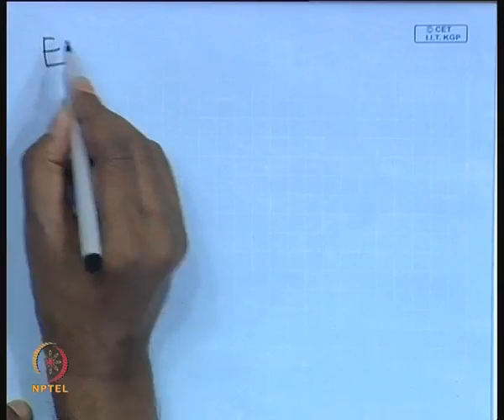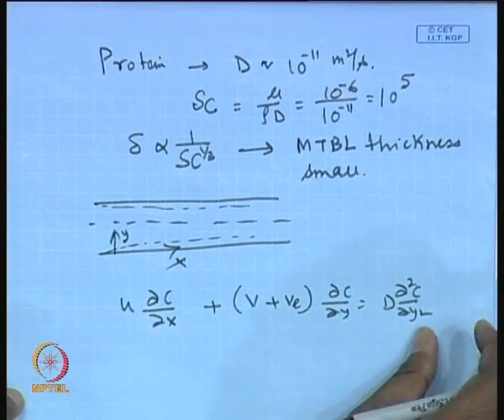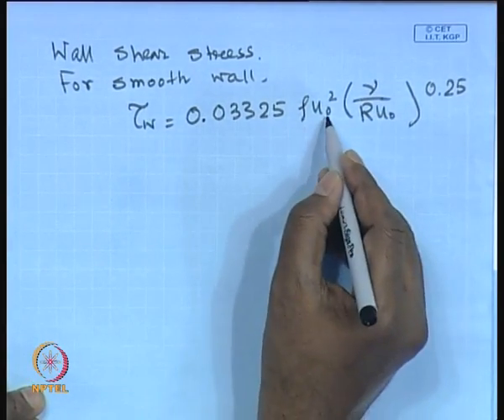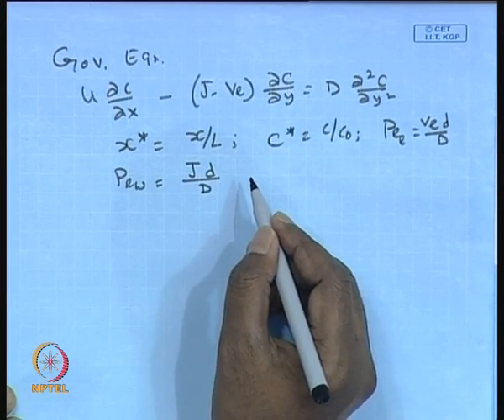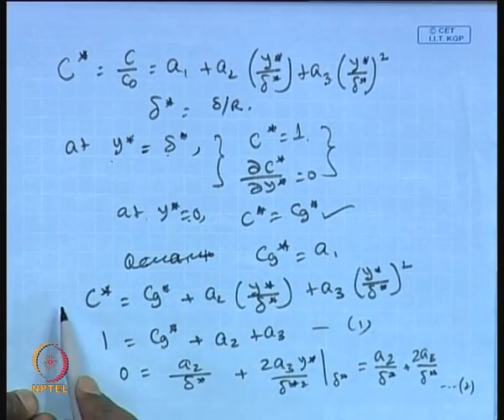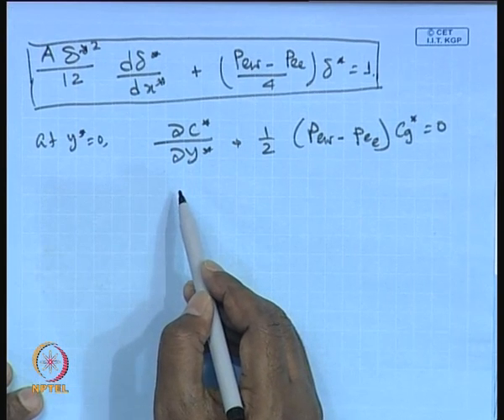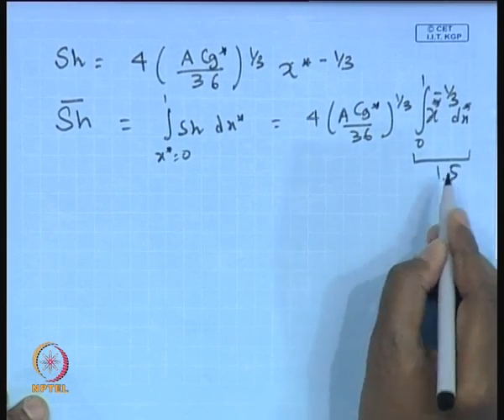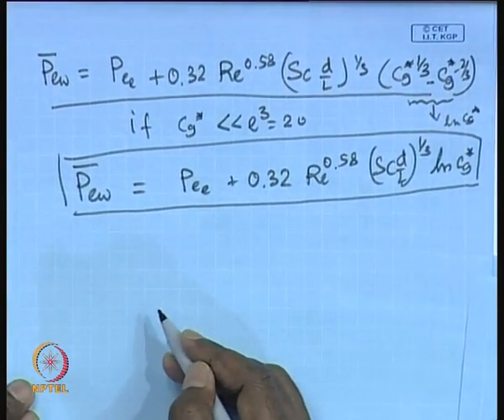Mod-01 Lec-26 External Field Induced Membrane Separation Processes (Contd...4)